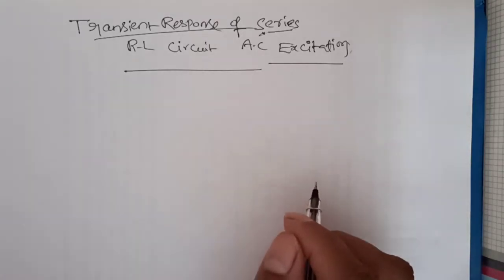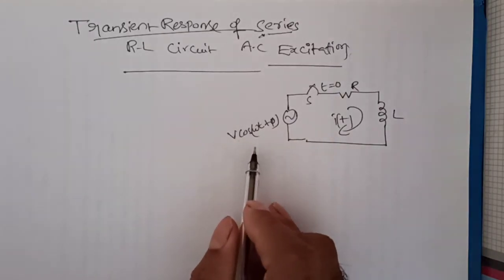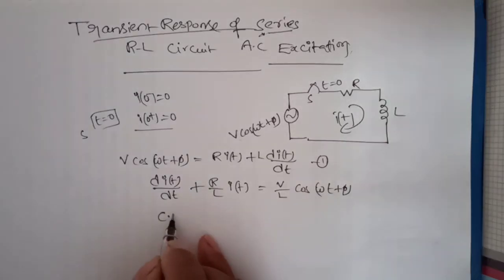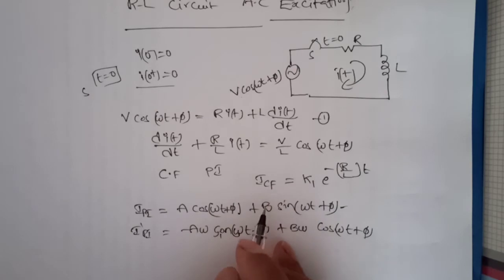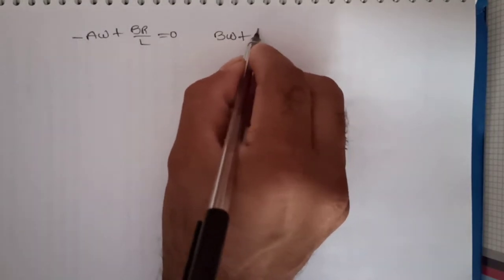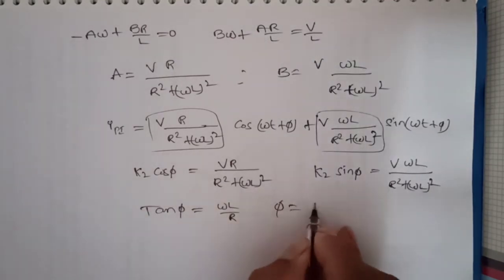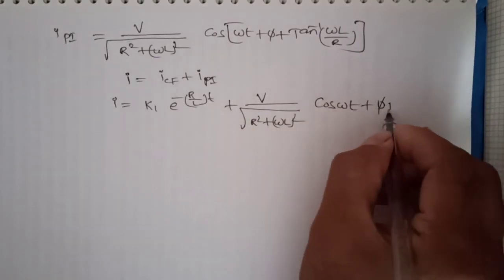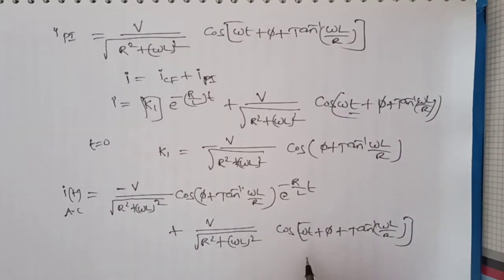Transient Response of Series R-L circuit for A.C Excitation